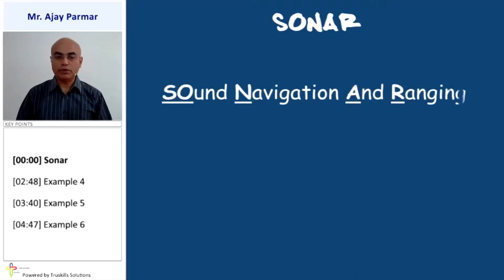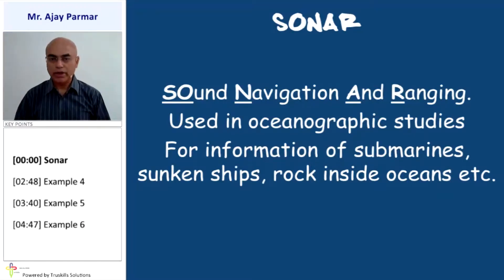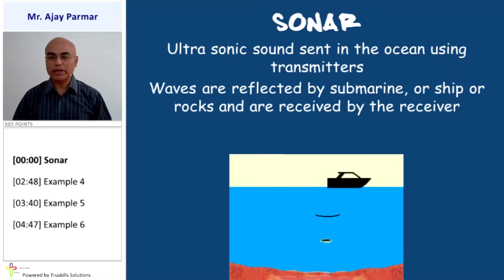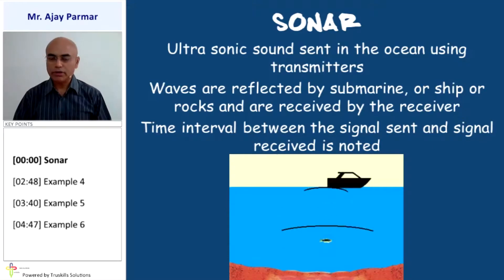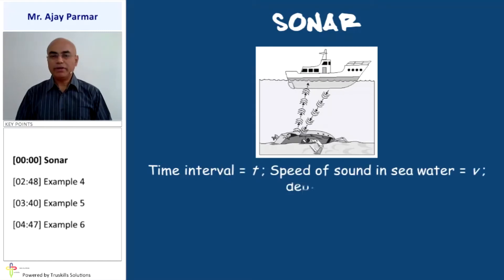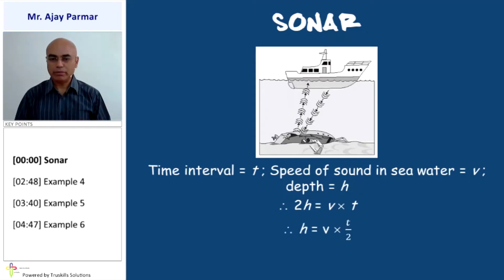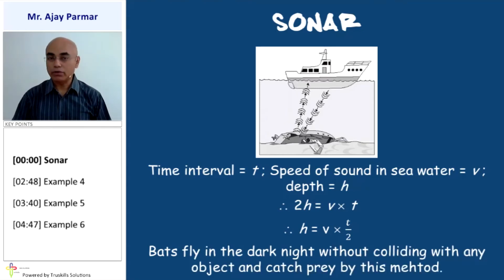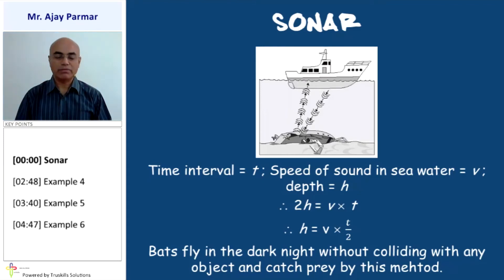Chapter 2 Wave Motion and Sound - GSEB STD-9 Science (English Medium)